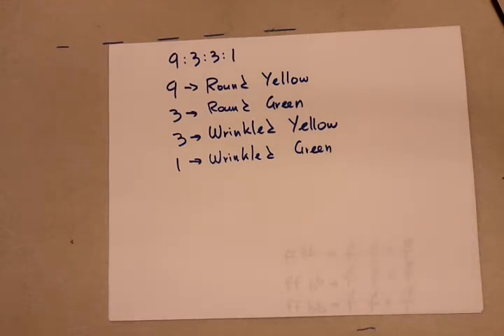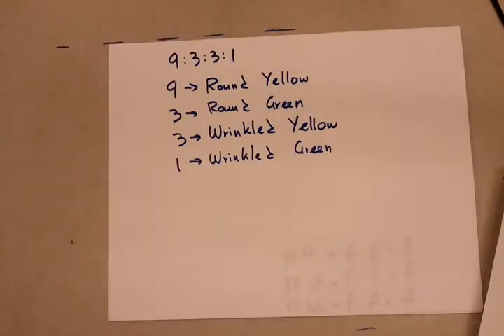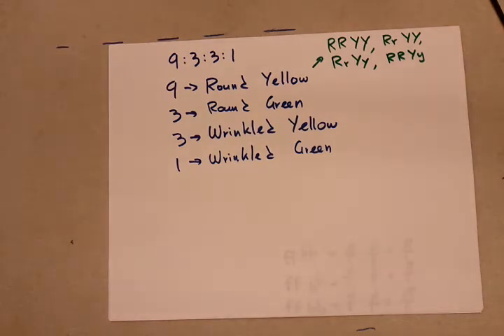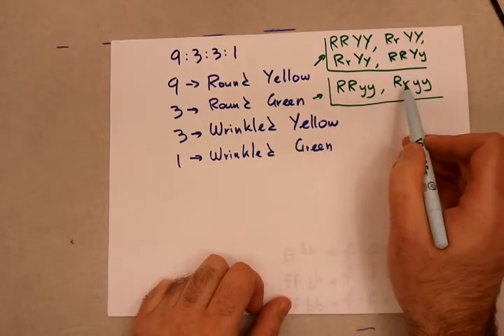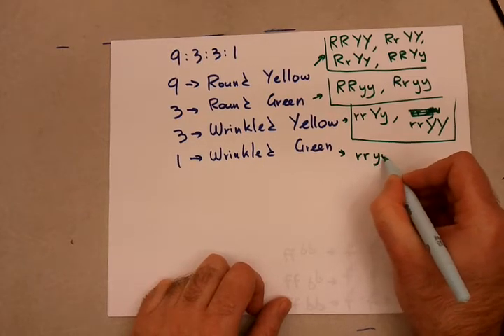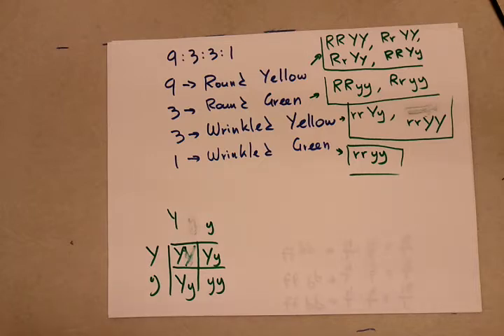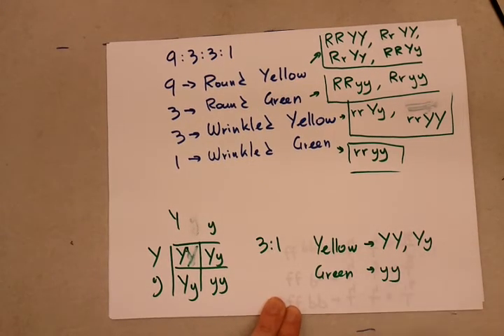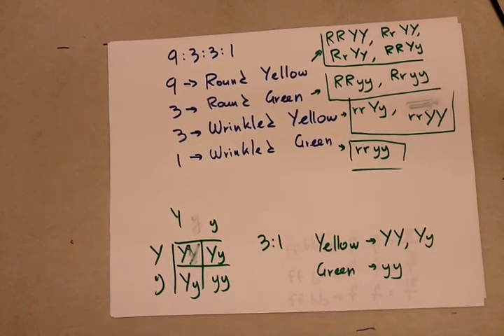9:3:3:1 Phenotypic ratio explained - Bio